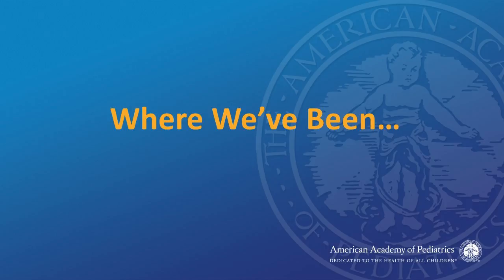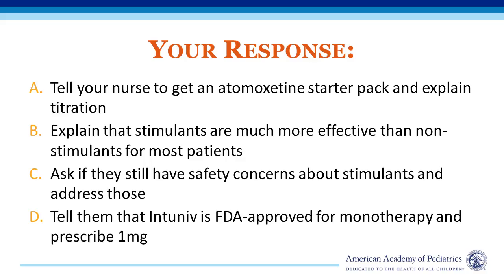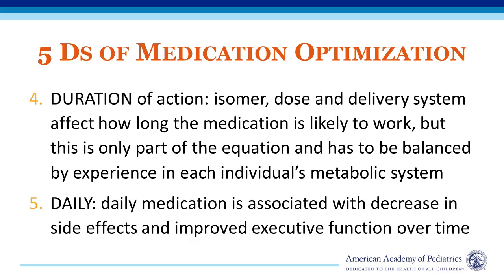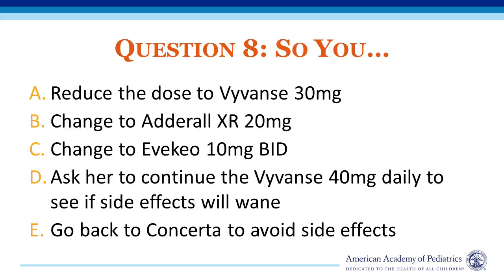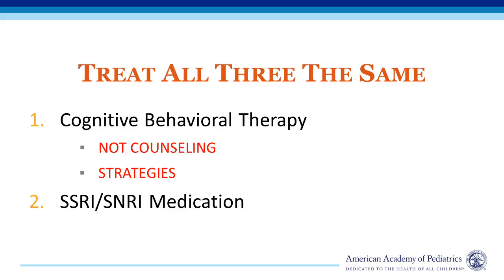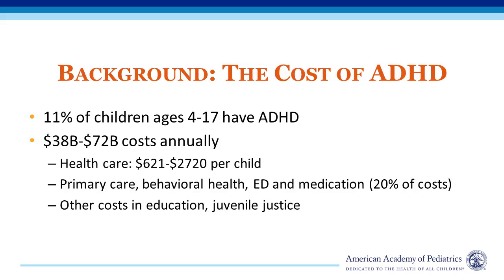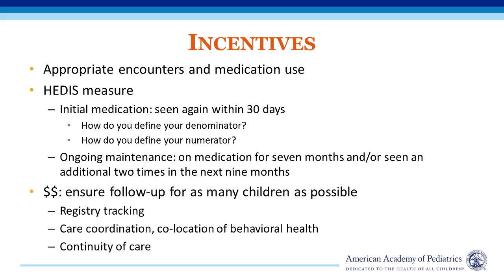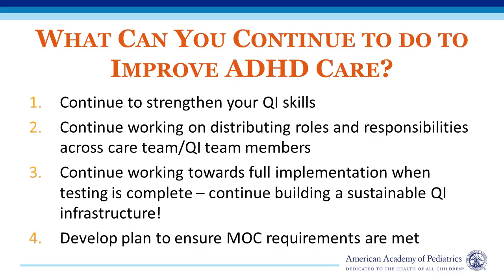CQN ADHD LS4 Recording 11 16 16